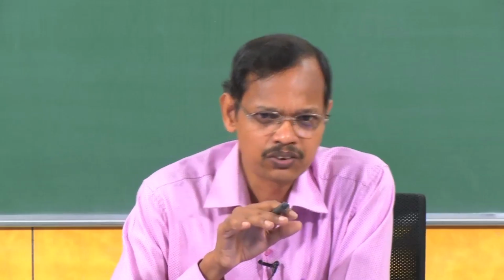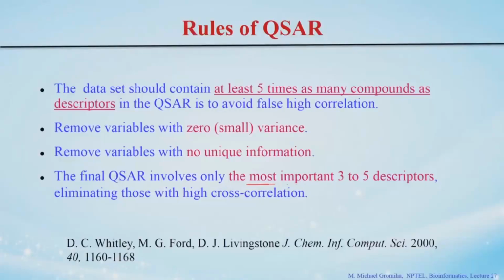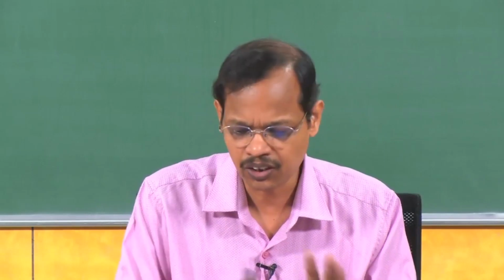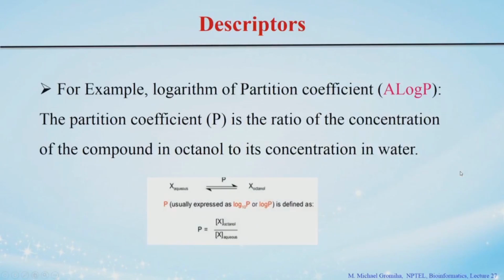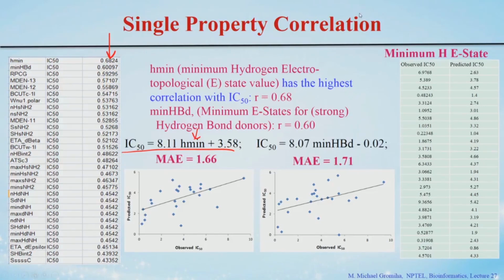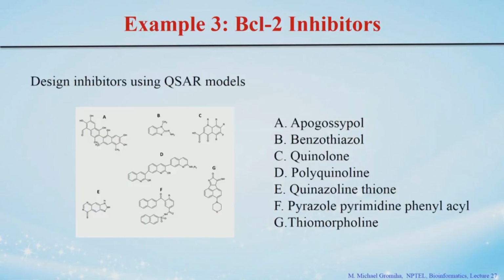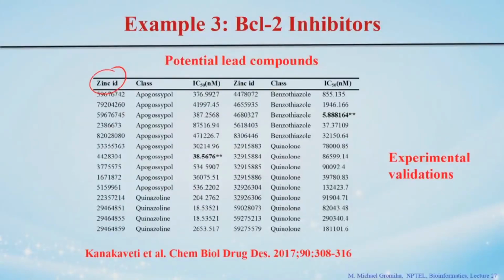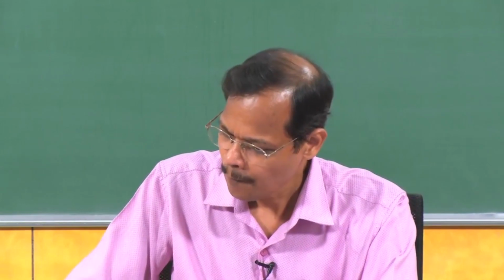QSAR - II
Subject :Biotechnology